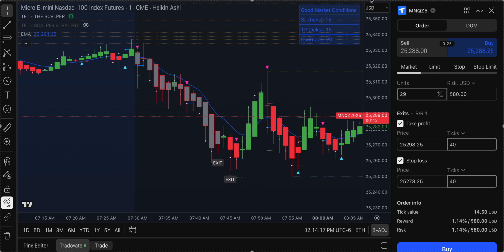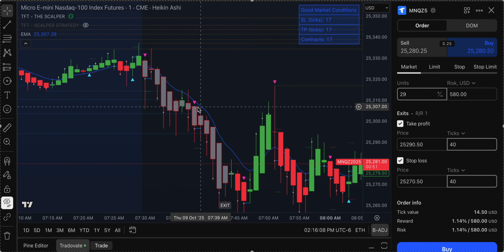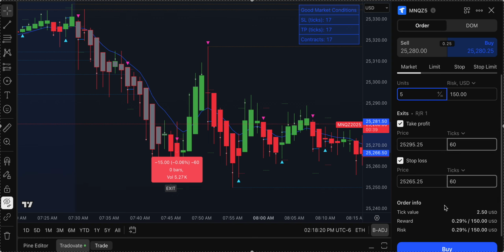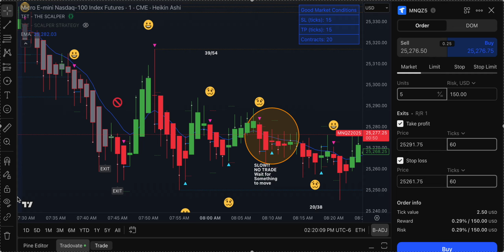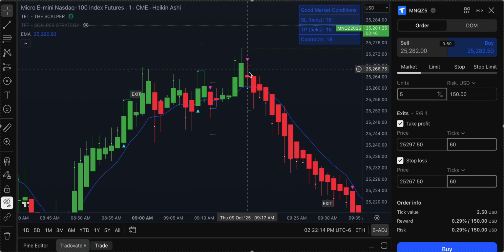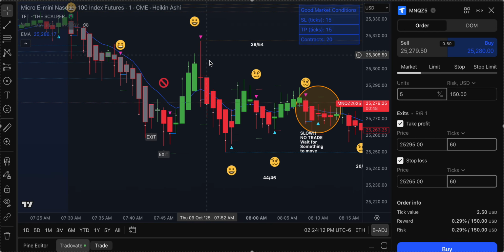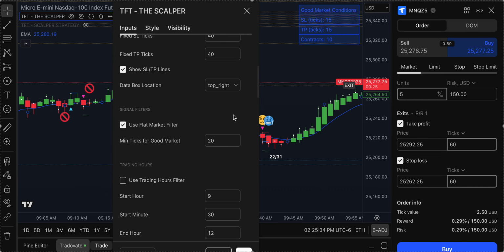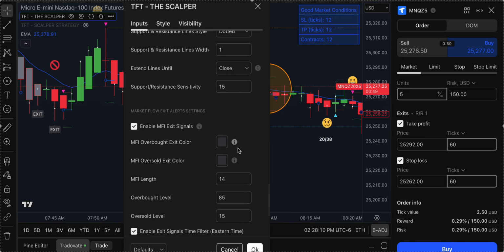LIVE Futures Trading Results for 10/9/2025 - Trading NQ (MNQ) Target Flow Trading - The Scalper.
Futures Trading Results for 10/9/2025 - Trading NQ (MNQ)

Target Flow Trading - THE SCALPER

Get access here for only $10.00 per month!!